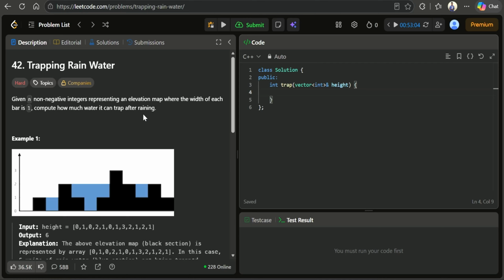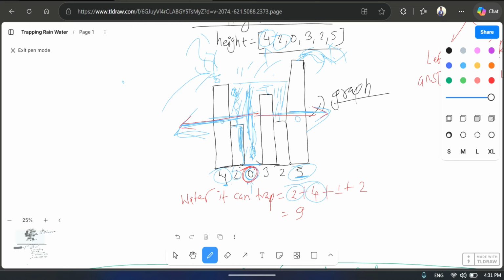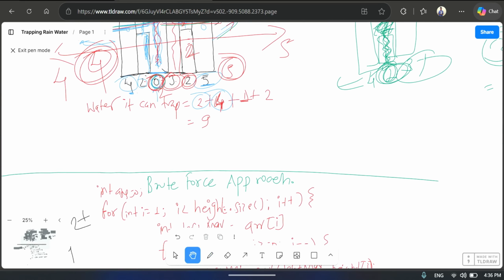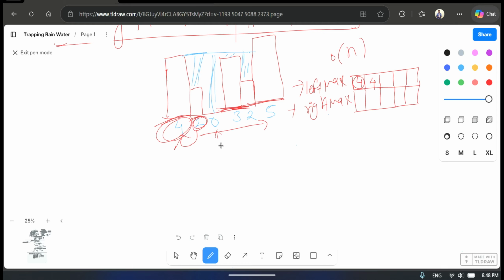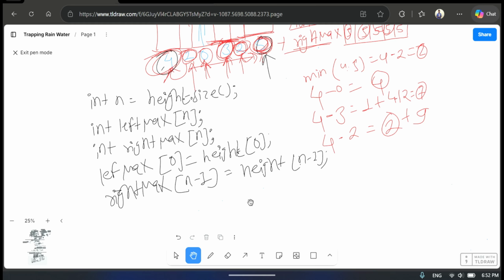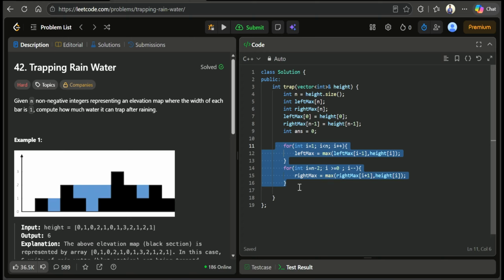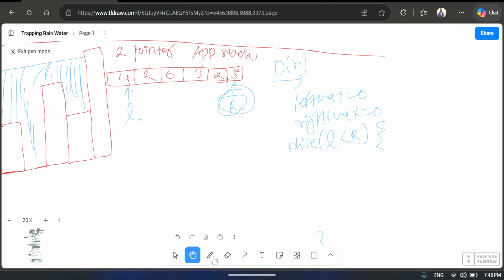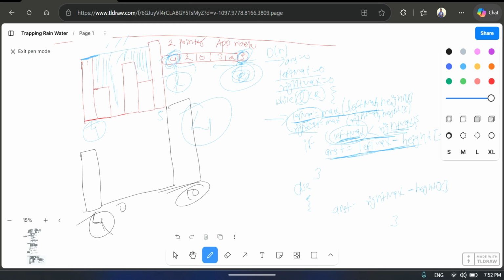Trappinng Rain Water | Leetcode Hard